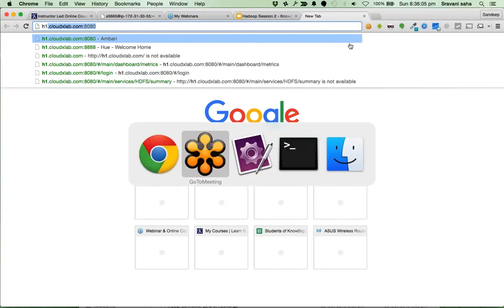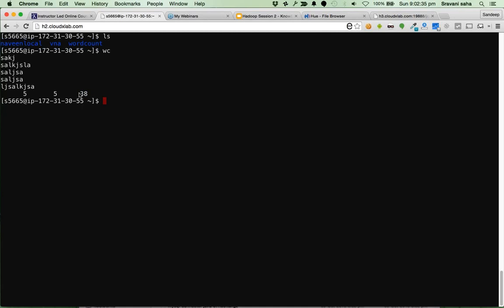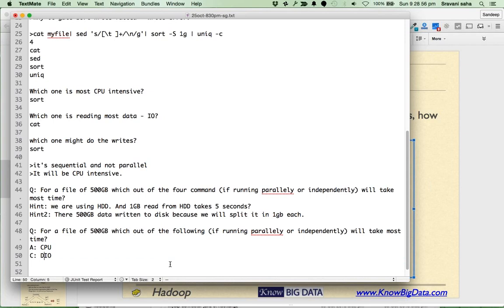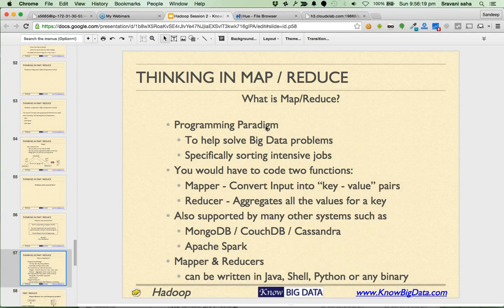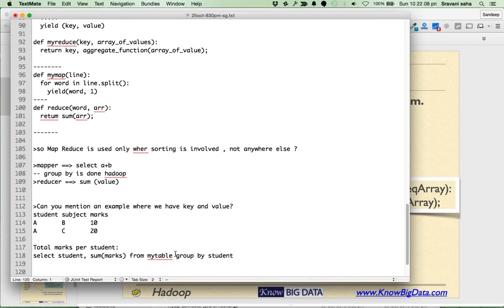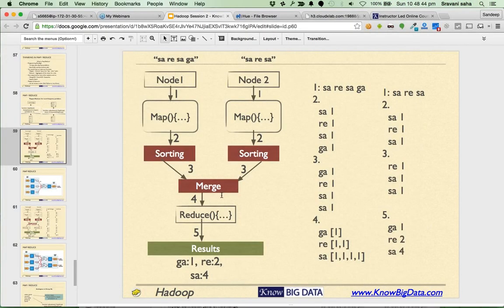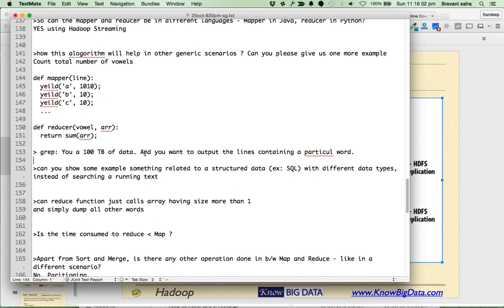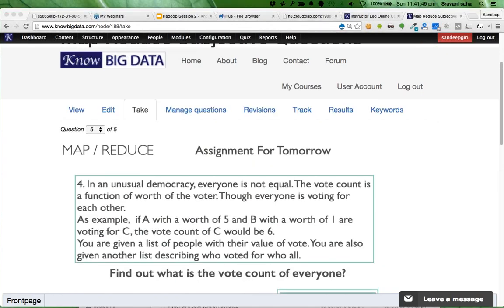Big Data and Hadoop - Batch of 17 Oct [8_30 pm IST] 25-10-15 8.34 pm